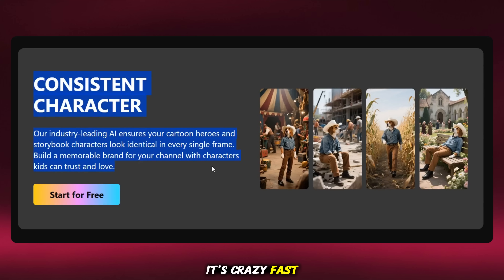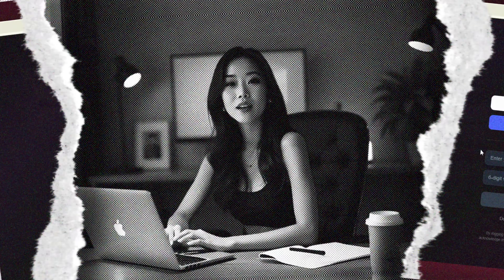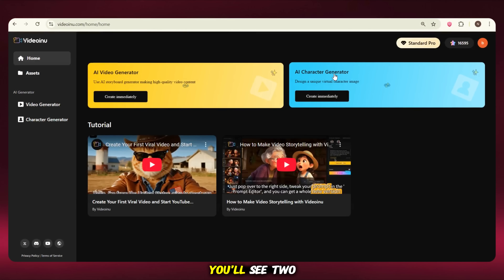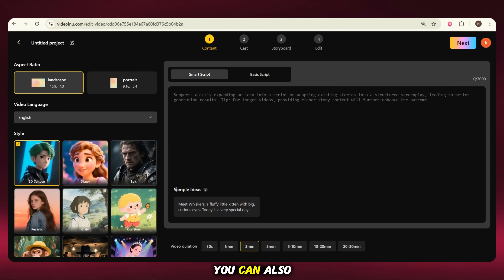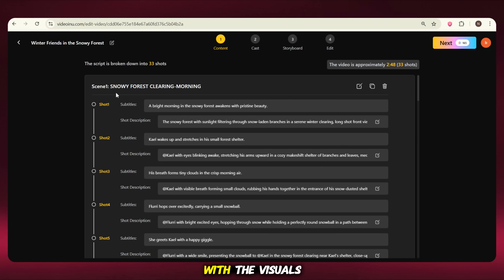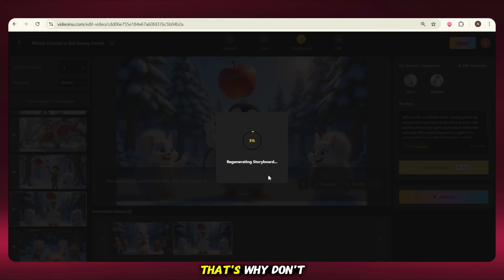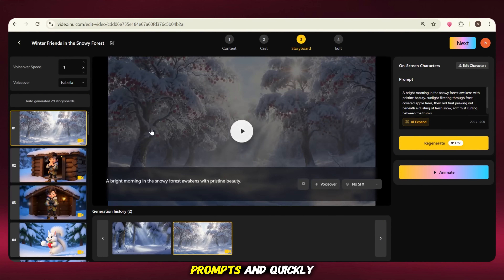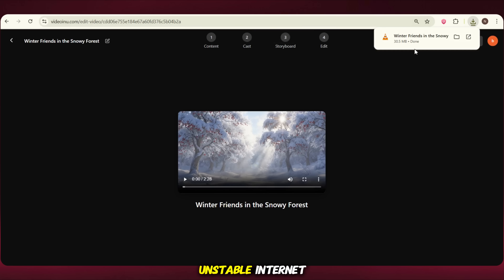This Free AI Tool Creates 30 Minute Videos with Consistent Character from ONE Prompt! 🚀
Discover how to use a free AI video generator to create 30-minute videos with consistent characters from just one prompt! In this tutorial, I’ll walk you through VideoInu, the best AI video generator that turns your ideas into high-quality animated videos in minutes. Whether you want to make a kids’ story, an epic animated series, or a faceless YouTube channel, this AI video generator free makes it possible without editing skills, without spending money, and without struggling to keep your consistent characters smooth from scene to scene. You’ll see exactly how I created a full professional-looking story video using text to video AI generator — and how you can too, even as a complete beginner.

🎯 Giveaway ends in 1 week! Winners will be announced on Telegram

In this step-by-step guide, you’ll see how to sign up for VideoInu AI video maker, create or upload your own AI characters, set your video style, and generate scripts for any type of project. You’ll learn how to use text to video AI free tools, regenerate visuals for unlimited improvements, and add animation for a professional touch. This video also shows how to create AI-generated story videos in multiple languages, use expressive AI voices, and get the most from VideoInu consistent character video generator. I’ll also share pro tips to make your AI video editing faster and more effective, plus details on how to join our Pro account giveaway.

This AI video generator from text is perfect for YouTubers, educators, marketers, storytellers, and anyone who wants to create monetizable videos without expensive software. Whether you’re building a faceless YouTube channel, making kids’ animated videos, or producing short viral clips, this free text to video AI generator gives you professional results in minutes. Even if you’ve never tried AI video editing before, this guide will make it easy.